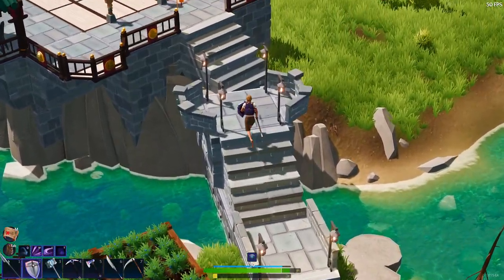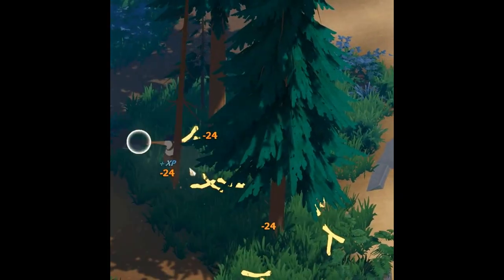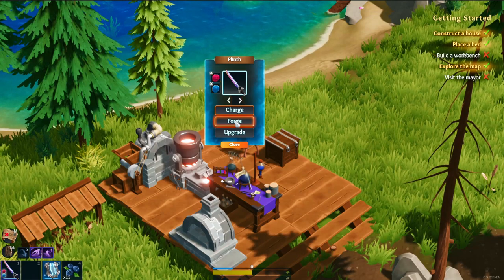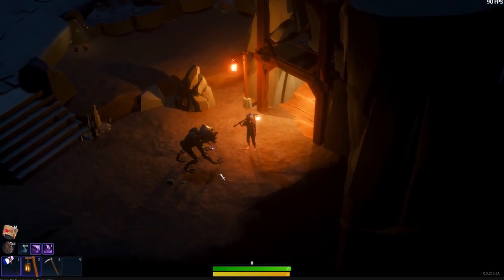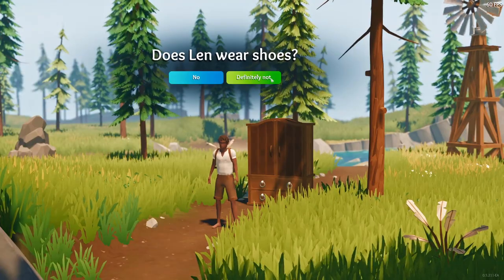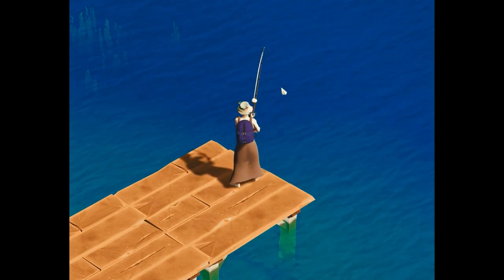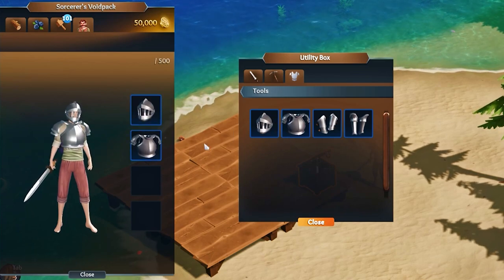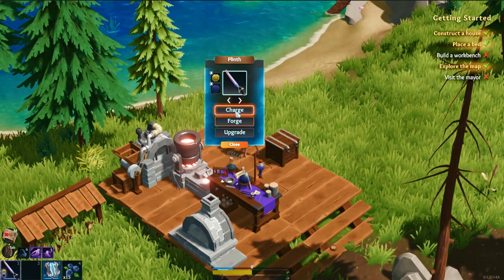The New Len's Island Update Will Blow You Away!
The next Len's Island update called Armored Up adds a whole new system of equiping clothing and armor to your Len which will add so much great variety in terms of gameplay and playstyle.  There are many other things like socketing weapons and special attacks that we take a look at in the video as well!